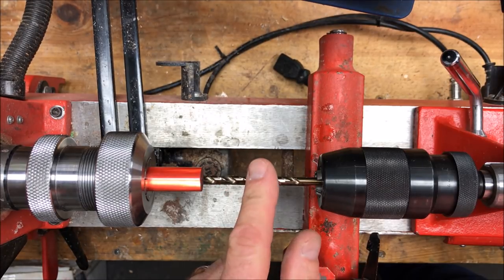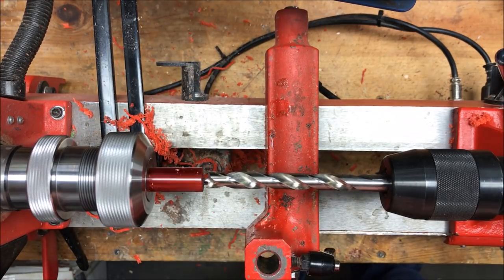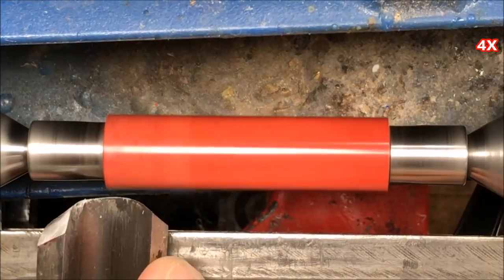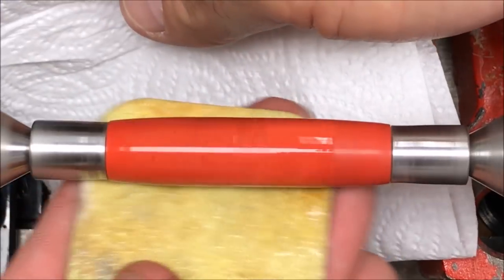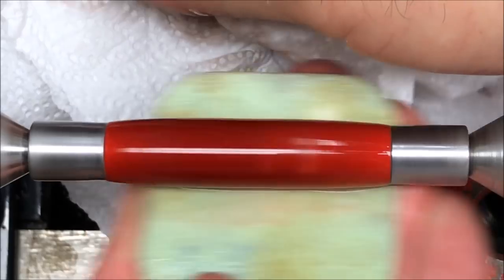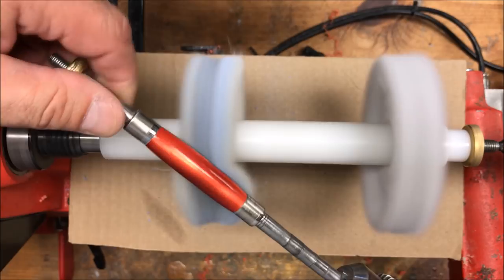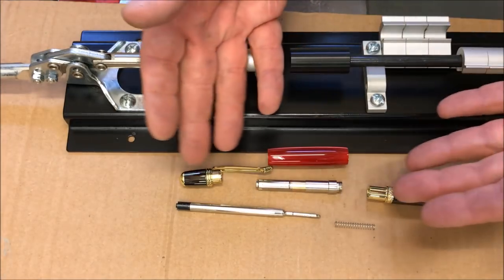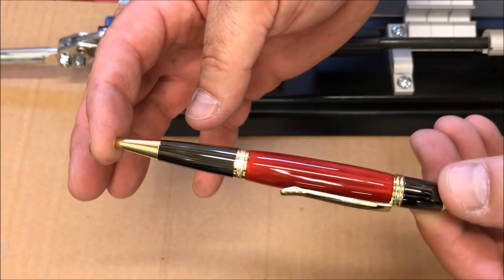Turning Conway Stewart Blank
A good friend of mine, Andy Cohen, sent me a Conway Stewart blank. it was beautiful and I really wanted to make a Sierra style pen out of it.

Regards,
Bob